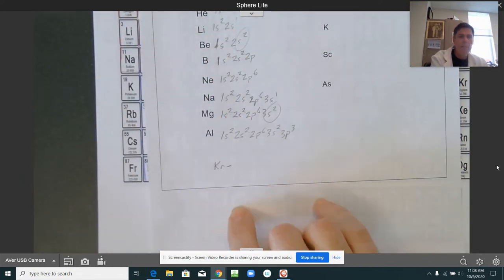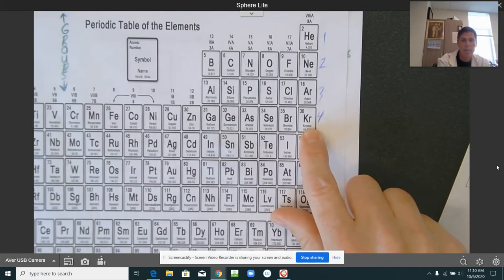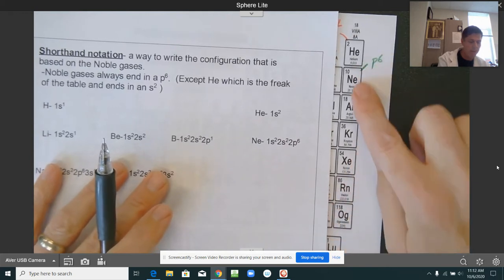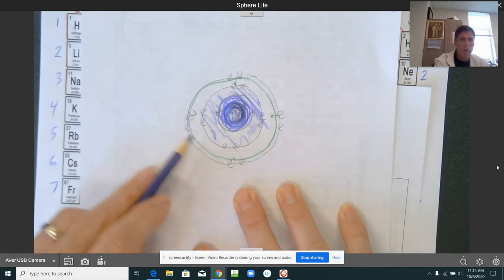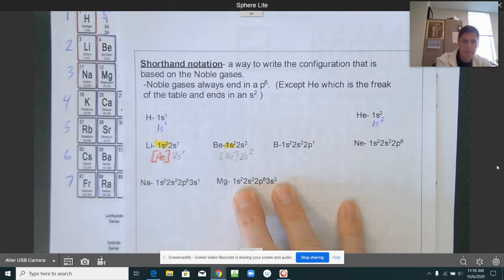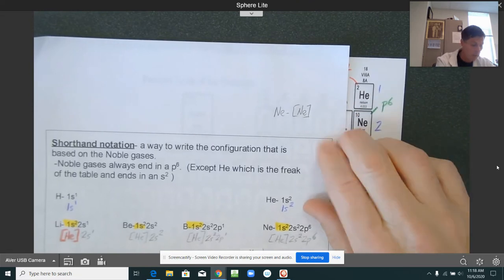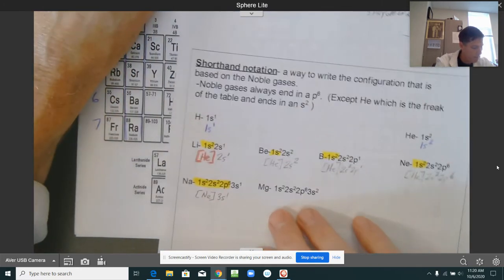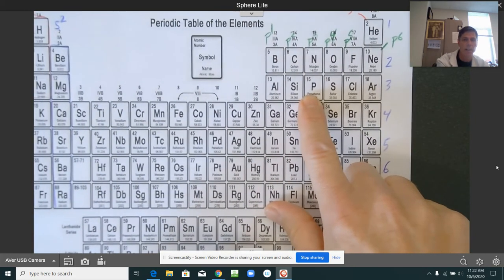e- config to shorthand & periodic table